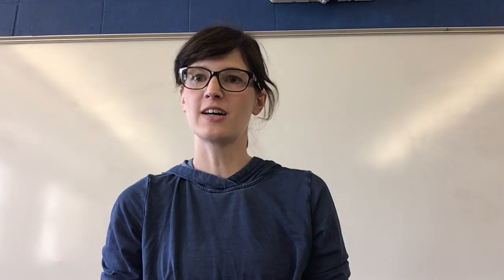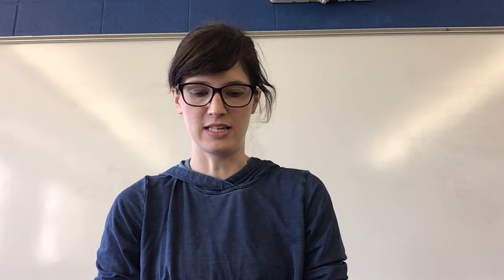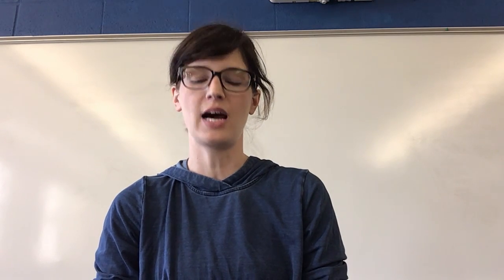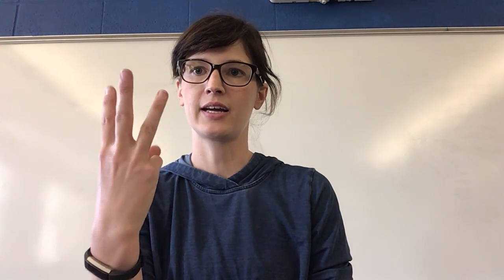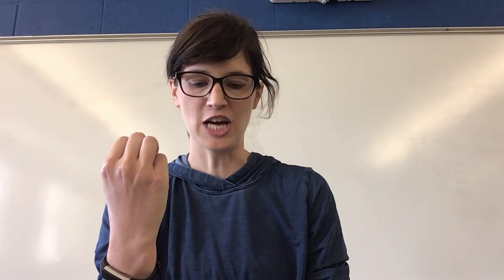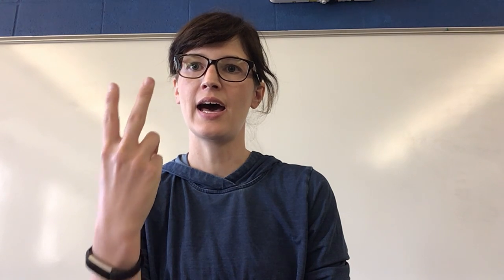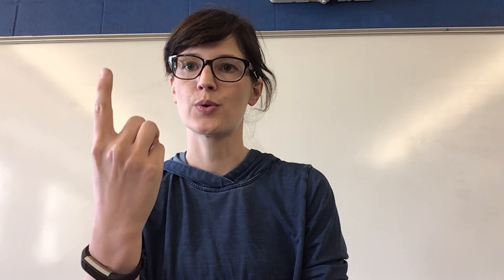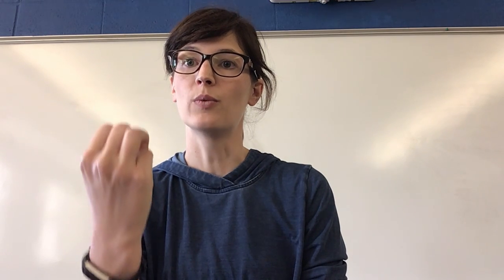Fairview CKLA G1 U1 L29 Blending and Segmenting